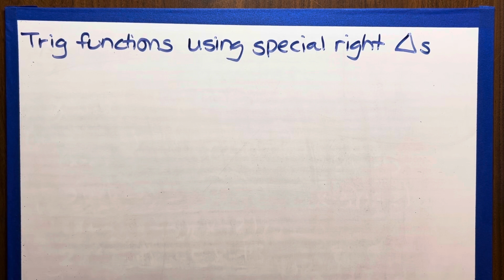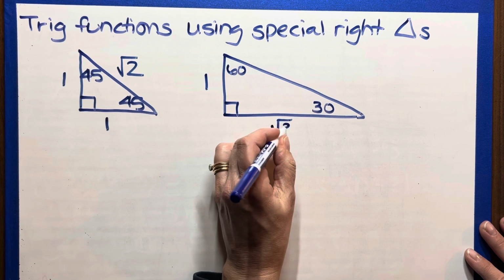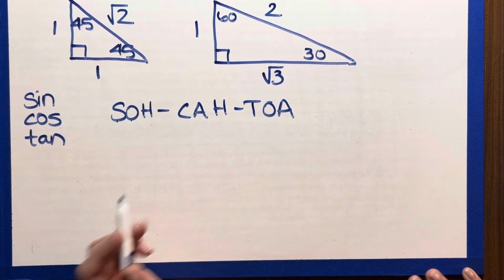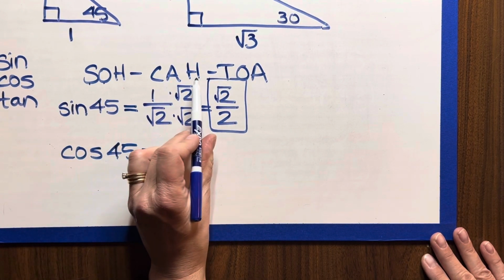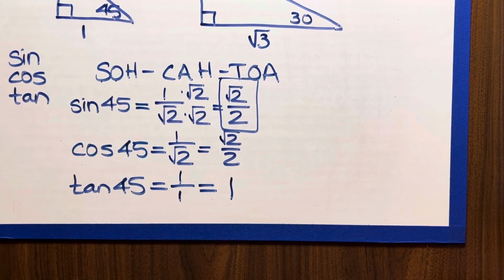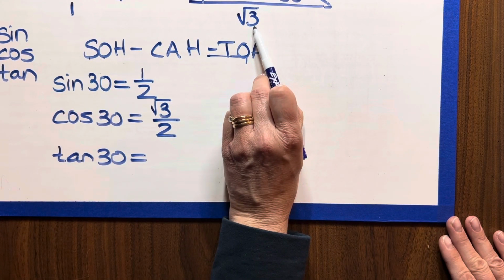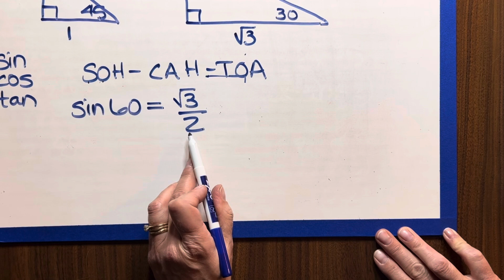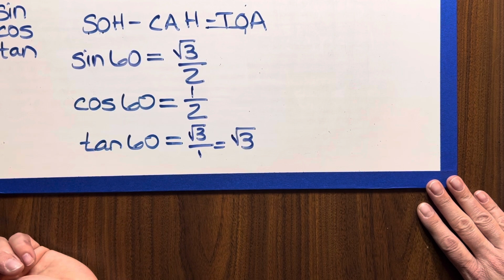Trig values on unit circle using special right triangles